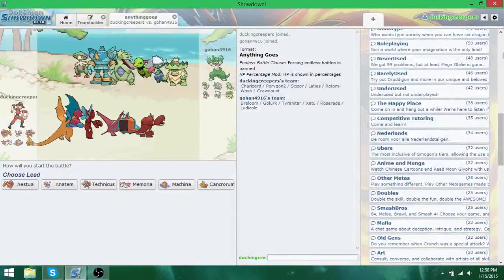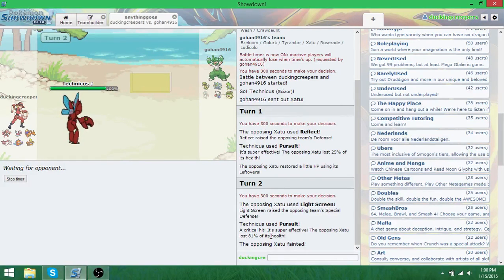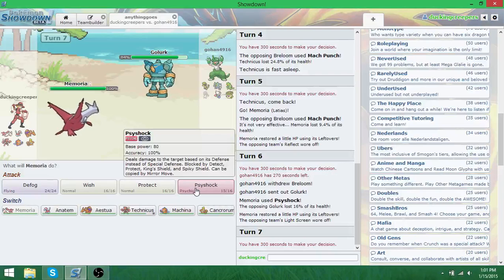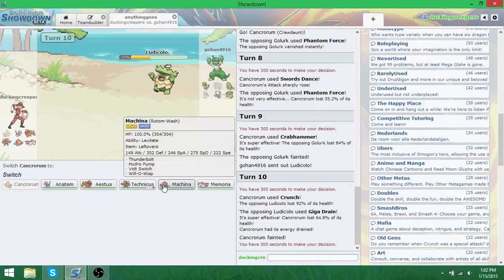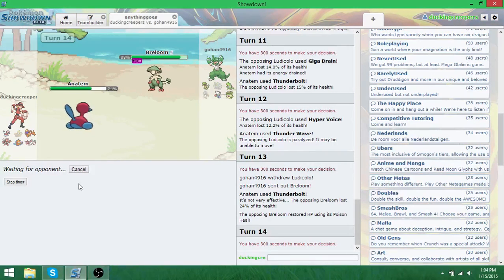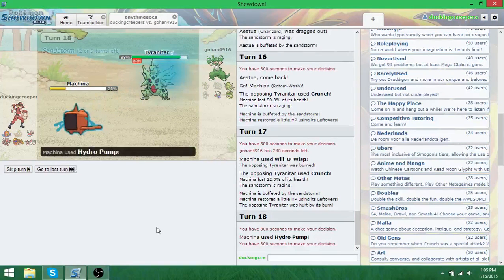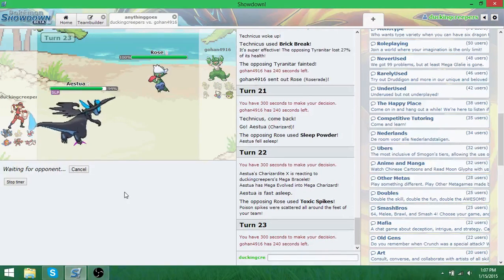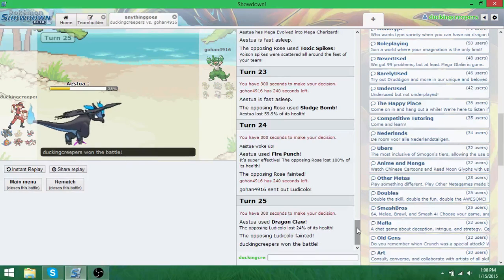Red vs. Green - Pokemon Showdown Ep. 1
Who will win, Team Red or Team Green?

I can't edit these battles because I need Open Broadcaster software to record Pokemon Showdown, and VirtualDub can't open the .mp4 files it records.  Not a huge deal, since these are probably best viewed with minimal edits anyway.